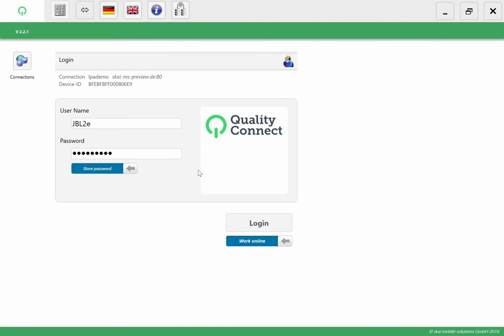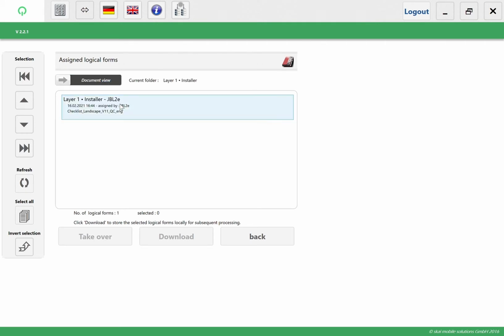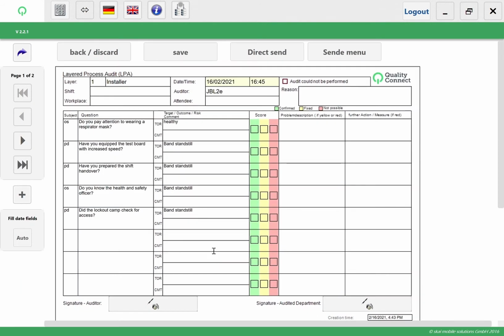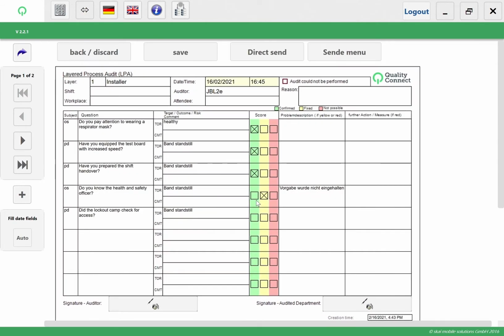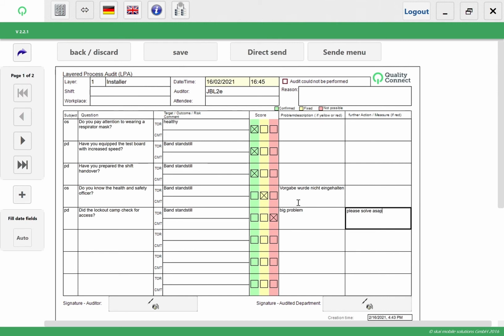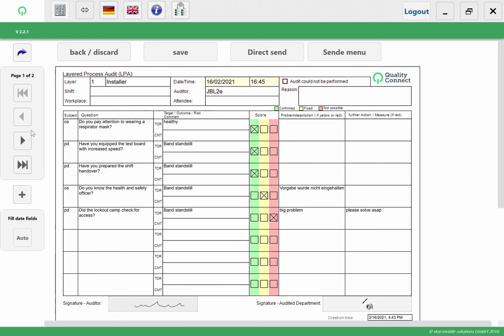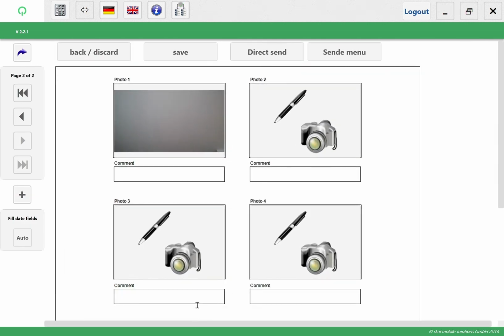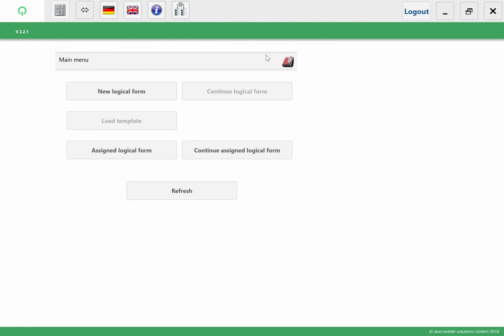How to execute an LPA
This Videos shows you how easy it is to execute an LPA with the Software of Quality Connect.
The LPA Form was created with the LPA Manager.